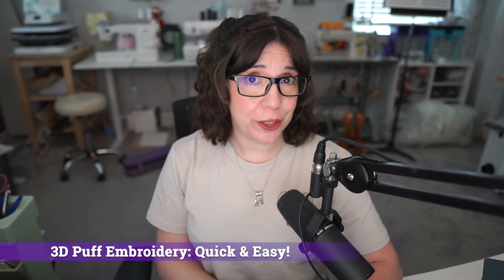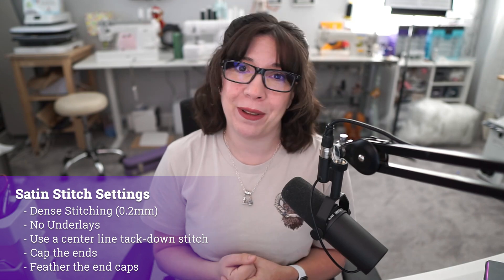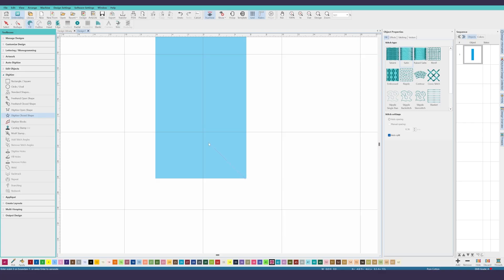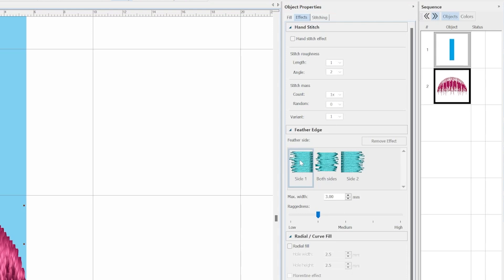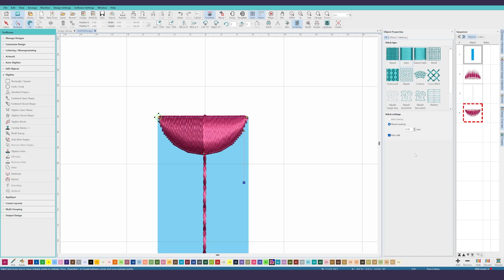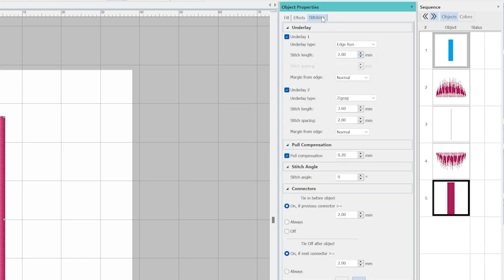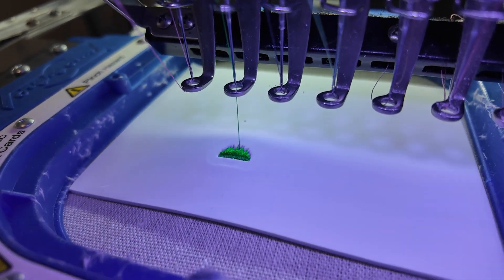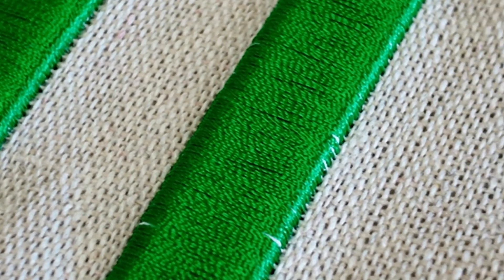Learn 3D Puff Digitizing and Embroidery - Tutorial with Hatch Embroidery Program and Ricoma MT1501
Learn the basics of the 3D puff technique from digitizing to embroidery! I use a VERY simple example to keep the tutorial short and to the point!

Can't digitize? Here's some of my favorite 3D puff designs/fonts!

Rustic Charm 3D Puff Font (StylishStitcherLLC):

Snake Alphabet Font (VitordigitizingStock):